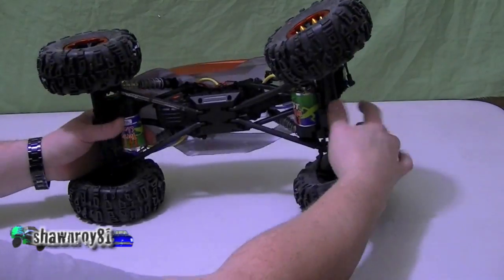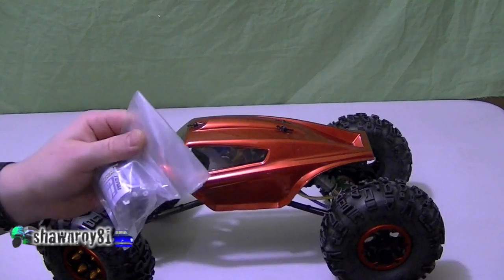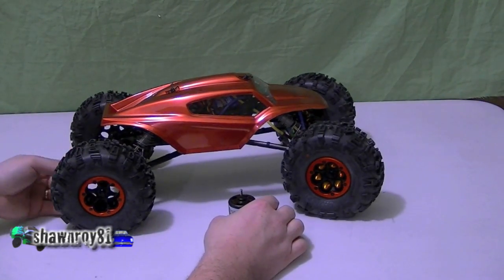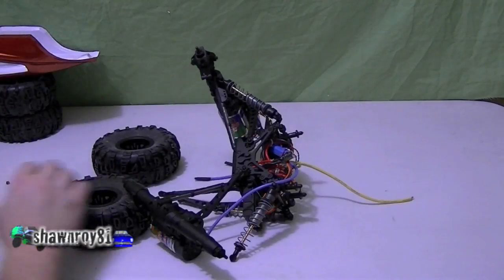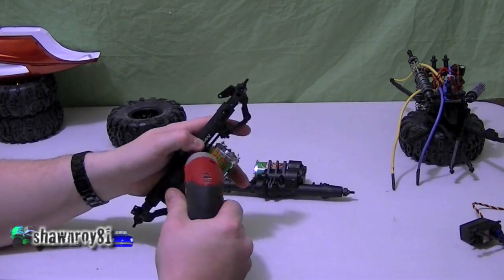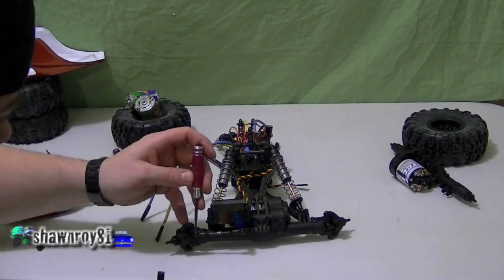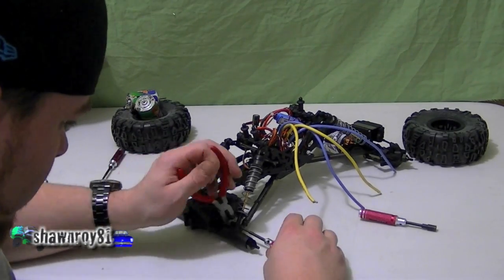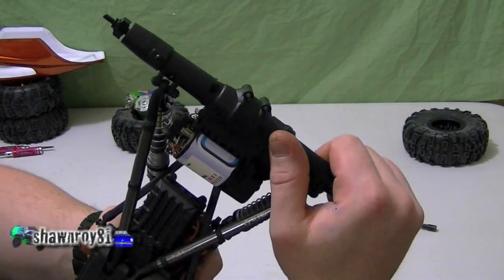Axial XR10 Competition Crawler Terra Claw Clearance Issues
Wasn't able to run it before because of clearance issues but I have remedied the problem. A set of 55t Integy rock crawler motors and we now have tones of room.